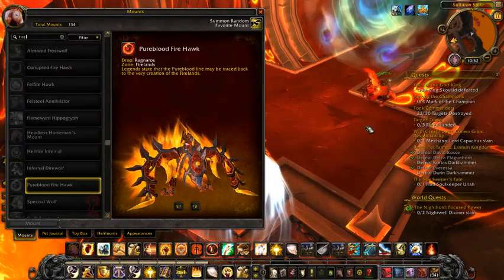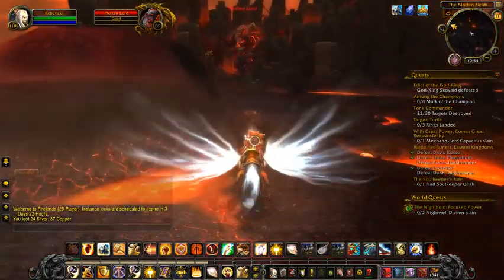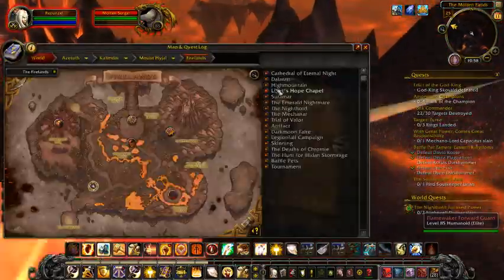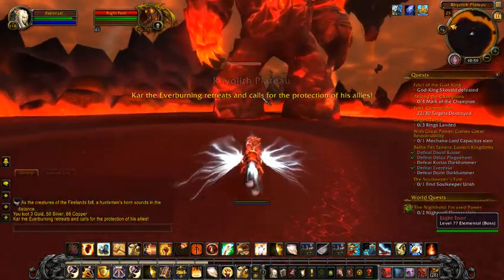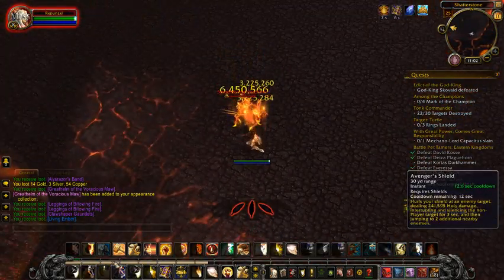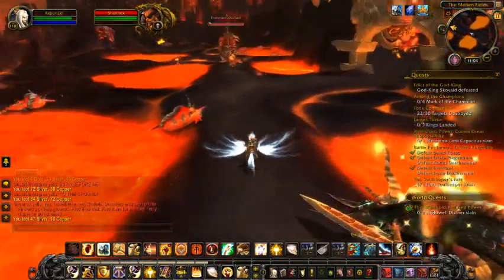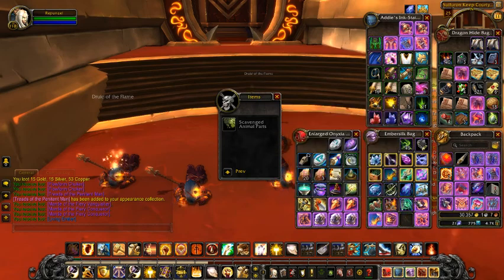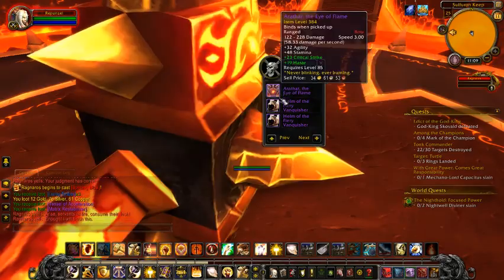WARCRAFT - How to get the Pureblood Fire Hawk and Flametalon of Alysrazor Mount - (WOW)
This is my Warcraft video on how to get the Pureblood Fire Hawk/Flametalon of Alysrazor.